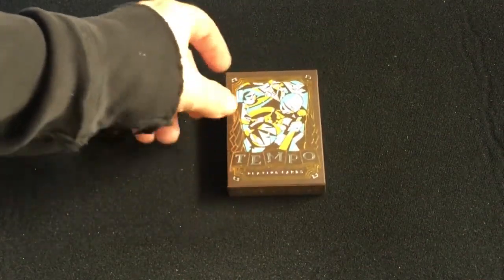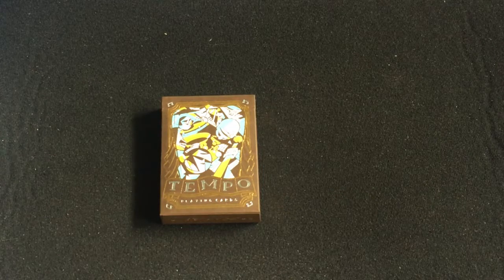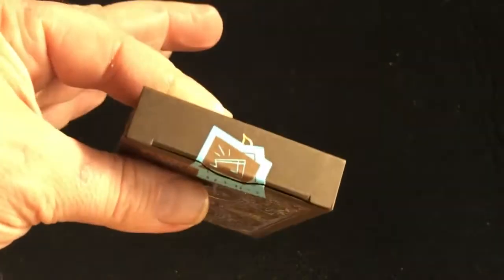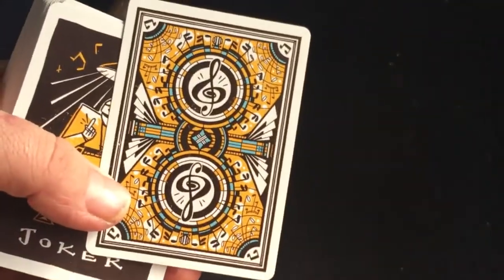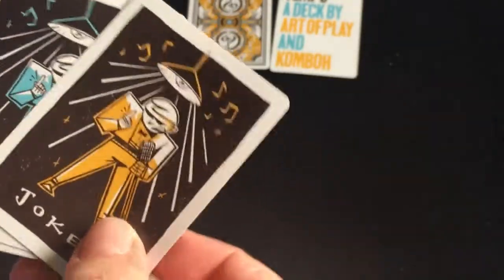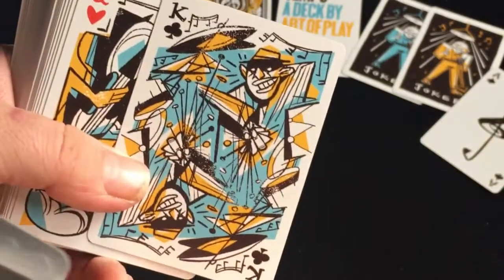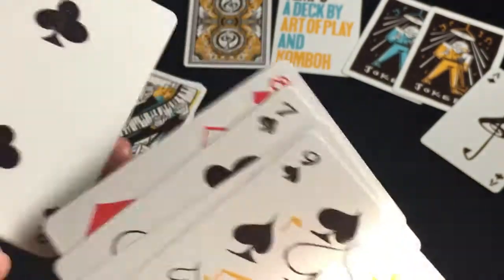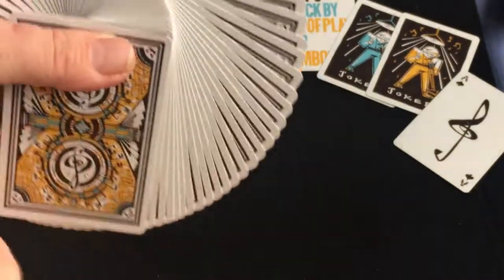Tempo Deck Review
Really interesting deck.

Want to send me something? Here is my PO address:
Victor Miranda
Canada